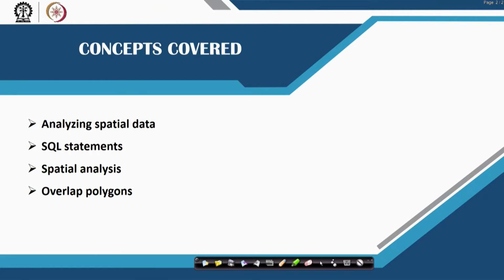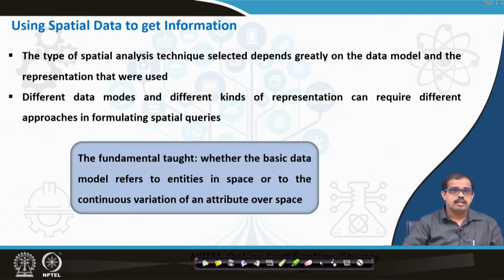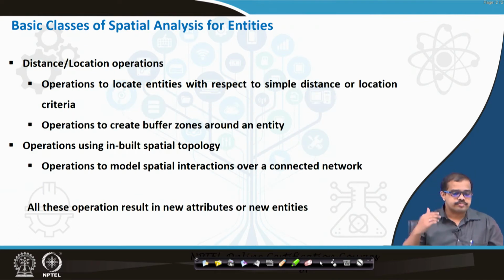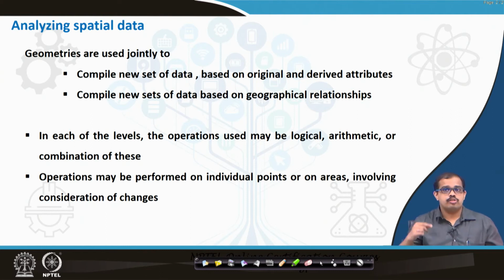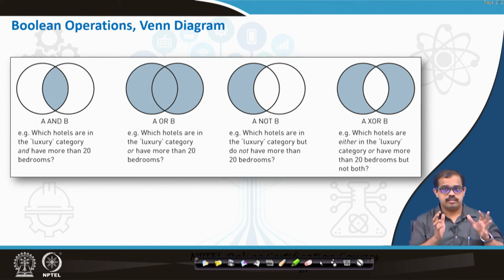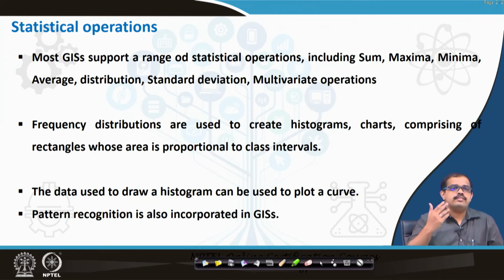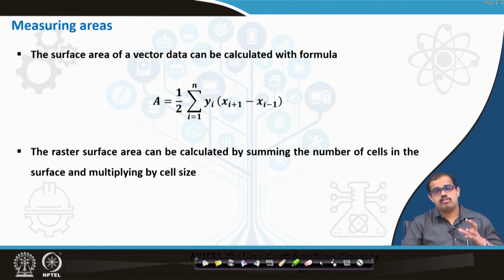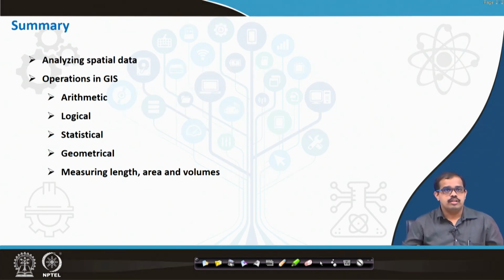Lecture 42 : Basic spatial analysis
Analyzing spatial data,
SQL statements,
Spatial analysis,
Overlap polygons.